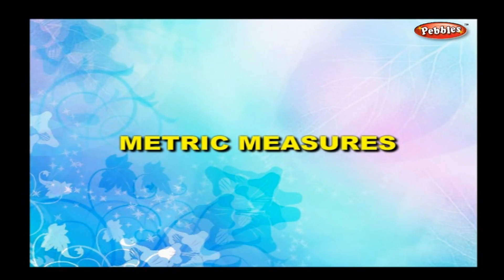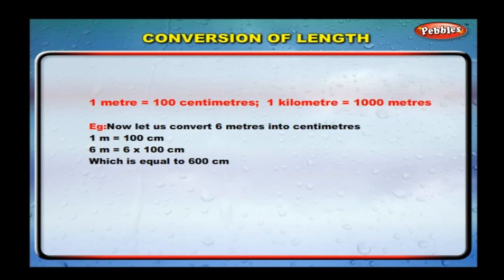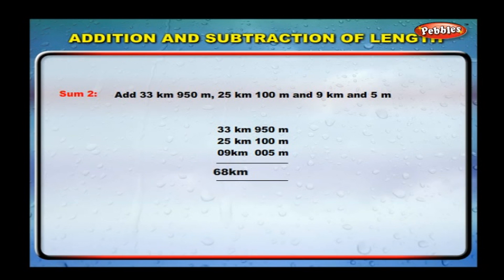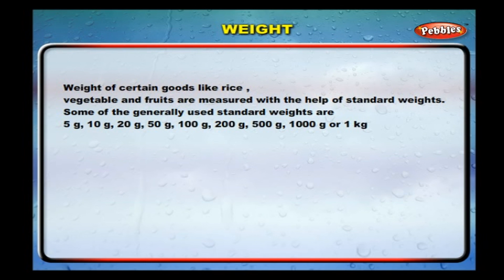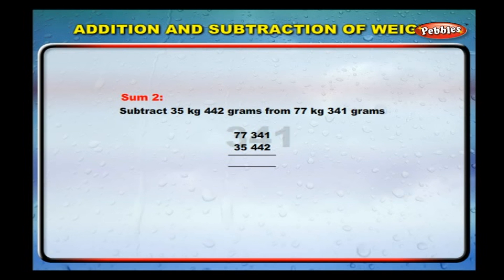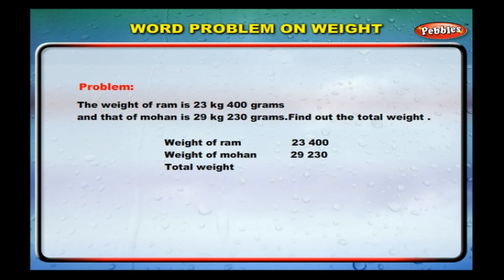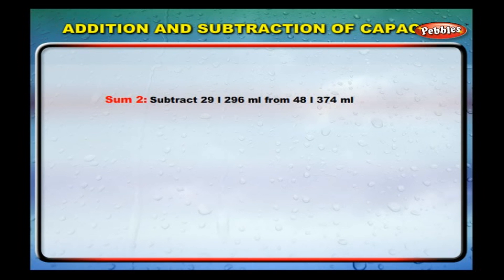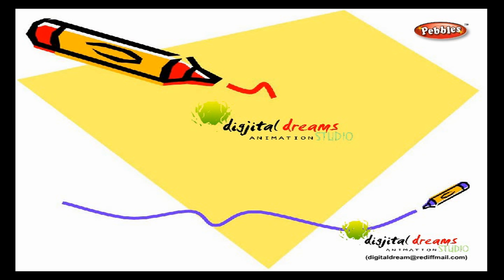Metric measures & credit | Class 3rd CBSE Mathematics | Maths School Syllabus | Maths for Kids